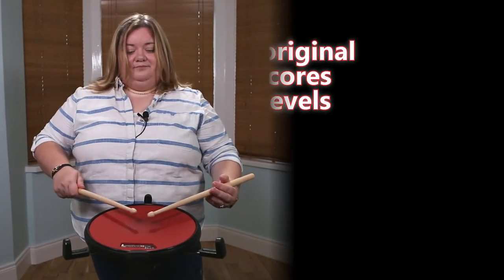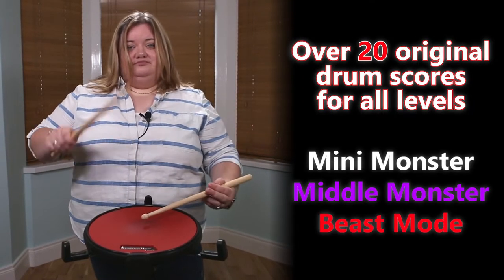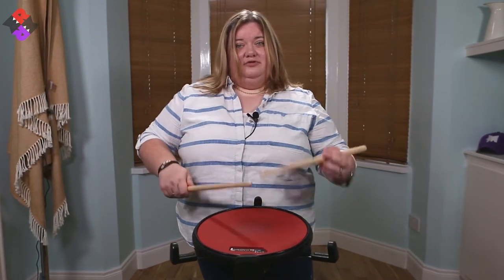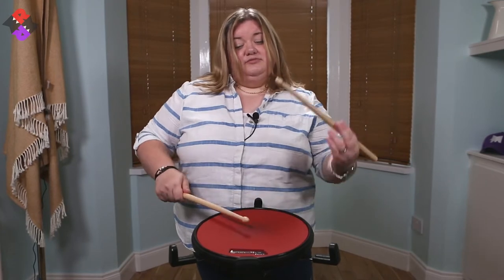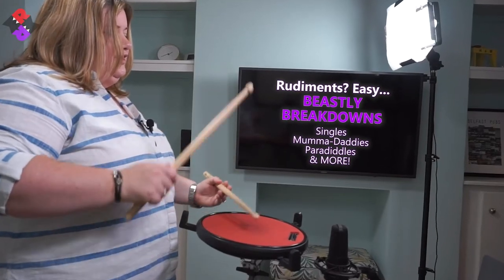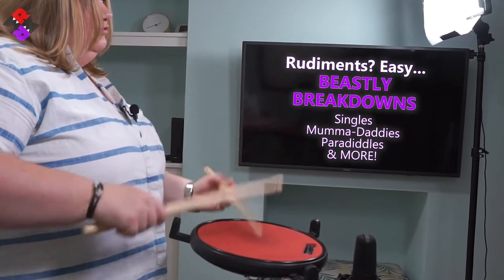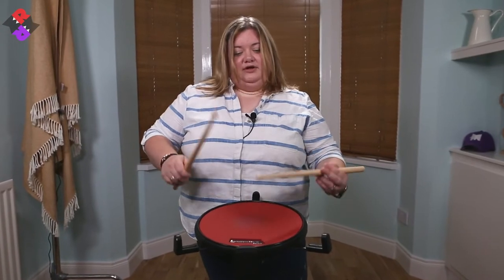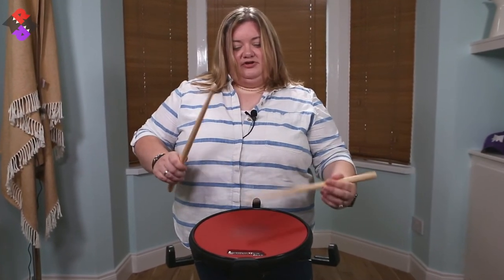Lee Lawson Instructional Series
Rhythm Monster: Discover & Learn the World's Cultures of Drumming

Monster Drum Instructors & Classes of all styles:
- Scottish Pipe Band Drumming
- American Fife & Drum Corps Drumming
- Swiss & Basel Drumming
- Breton Bagad Drumming
- British Military Drumming
- Concert Percussion

You still reading?
You must like to learn stuff.